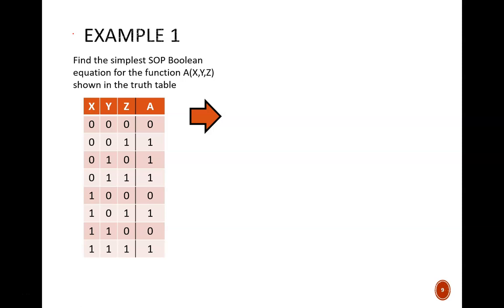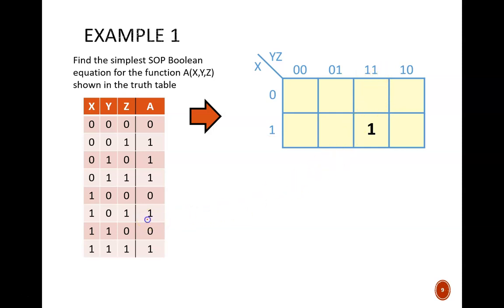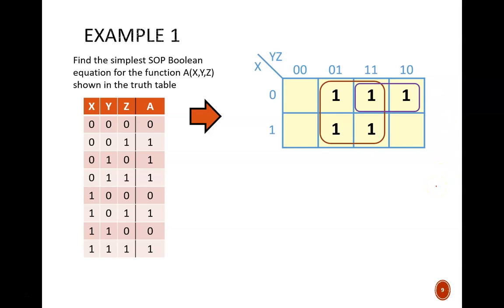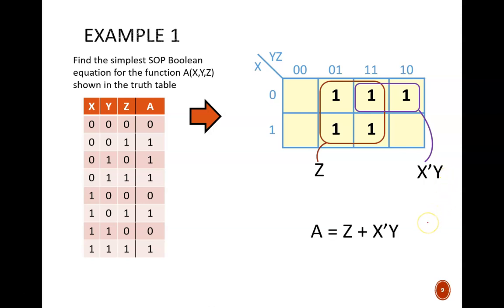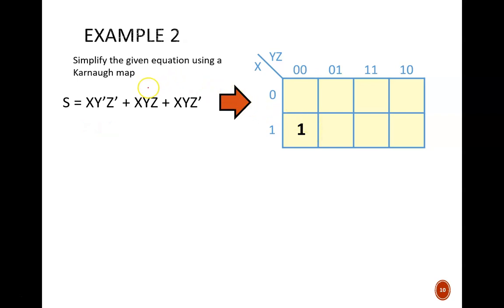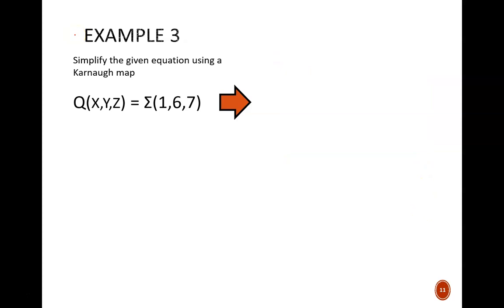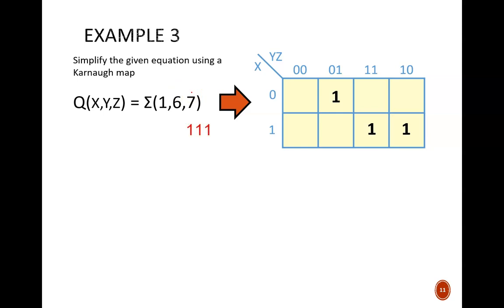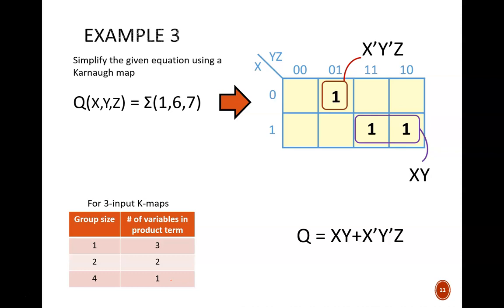Digital Design (120 4a2) Three-Variable Karnaugh Maps